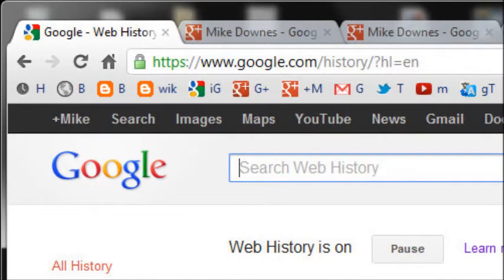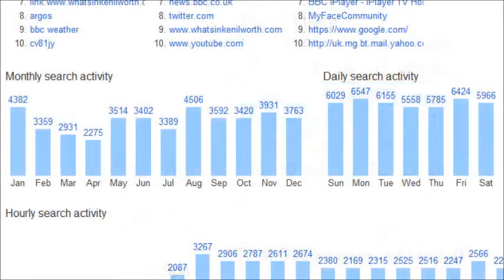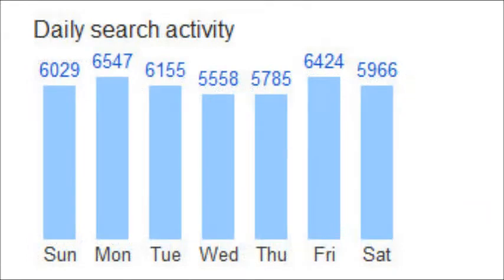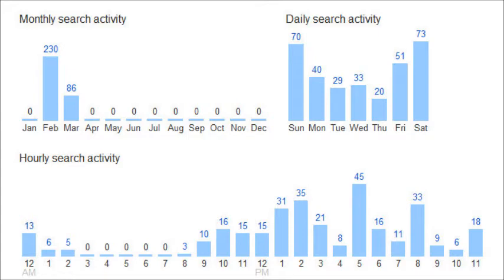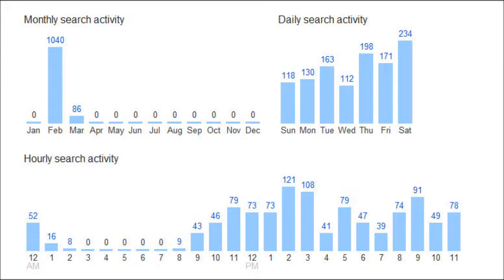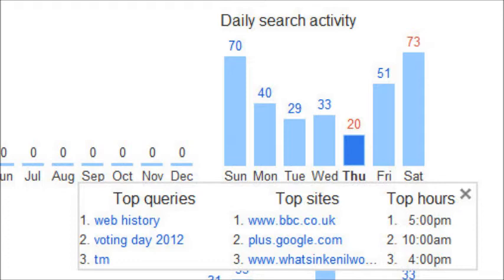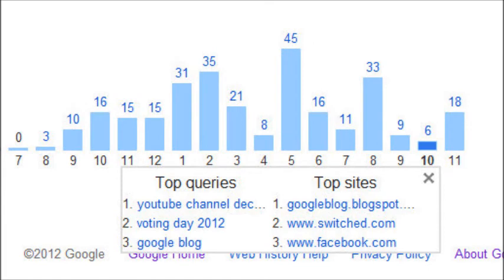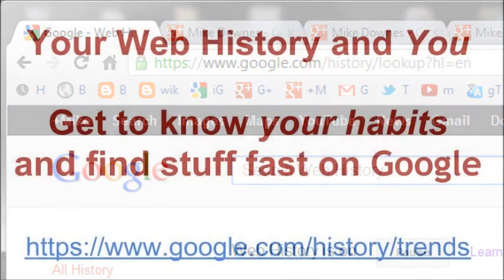Your Web History and You Get to know your habits on Google by +Mike Downes